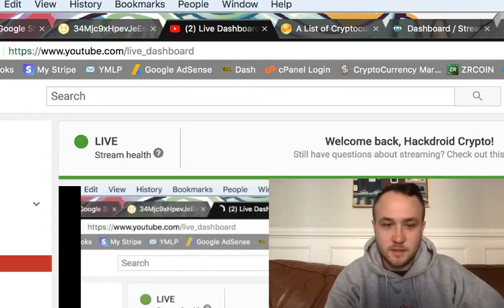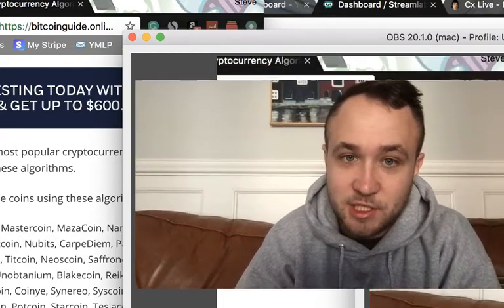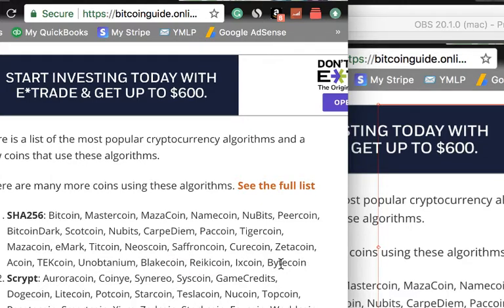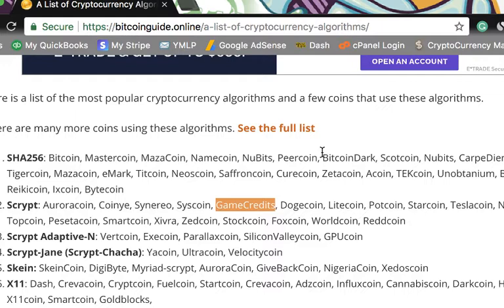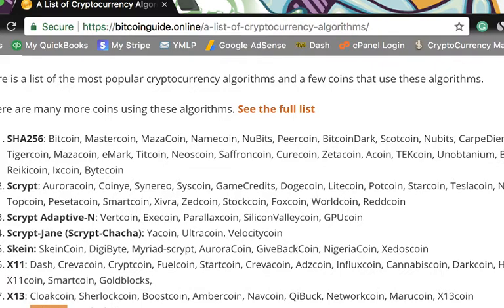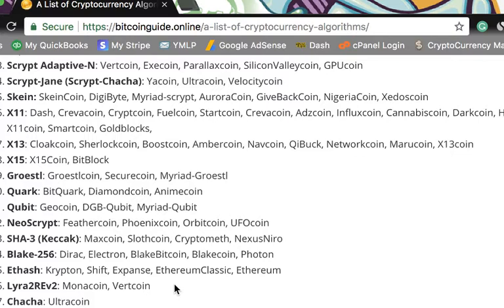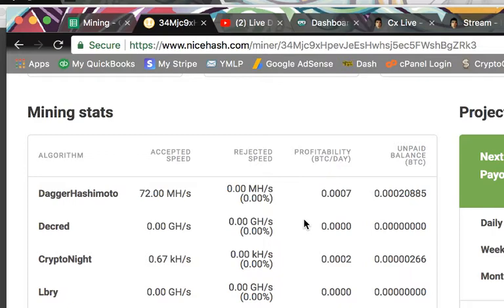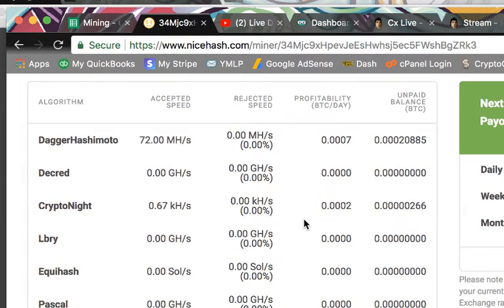What are the cryptocurrency mining algorithms? CryptoNight, X11, and DaggerHashimoto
Follow along as I jump into NiceHash cryptocurrency mining algorithms CryptoNight, X11, DaggerHashimoto, Scrypt, and a couple others.